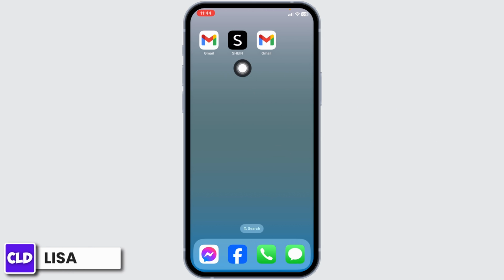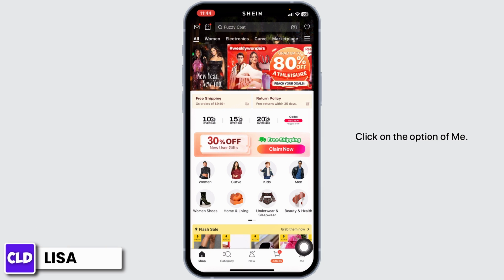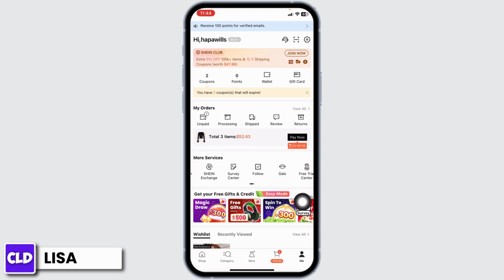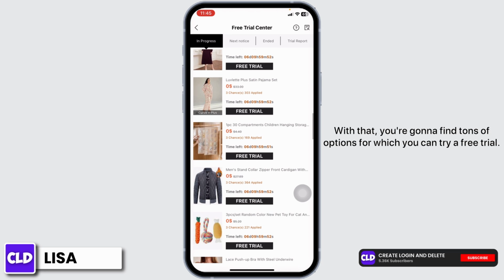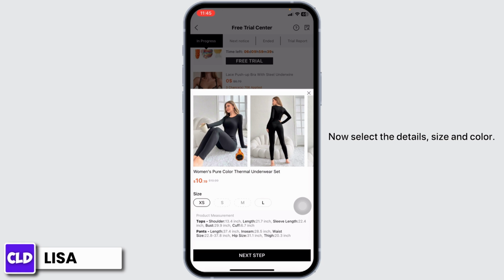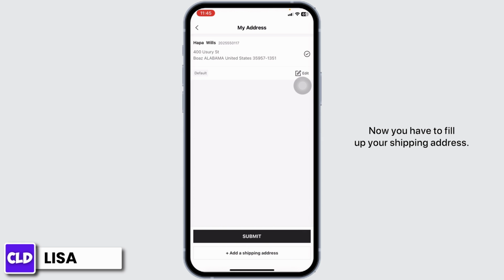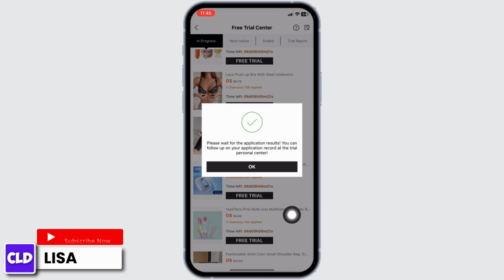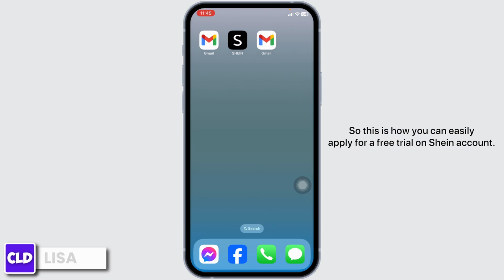How To Apply For Free Trial On SHEIN App? (2024)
In this tutorial, we'll provide you with a step-by-step guide on how to apply for a free trial on the SHEIN app, whether it's for a premium membership or other promotional offers. We'll also cover the advantages of SHEIN's free trials and how to make the most of them.

👋 Welcome to Create Login And Delete! In this video, we'll guide you through the process of applying for a free trial on the SHEIN app in 2024. If you want to explore SHEIN's free trial offers and enjoy special benefits, then this tutorial is perfect for you.

Tips for Applying for a Free Trial on SHEIN App
🔗 If you have any questions or need assistance with applying for a free trial on the SHEIN app in 2024, please feel free to leave a comment below, and we'll do our best to assist you.

📱 Timestamps:

0:00 - Introduction
0:05 - How to Apply for a Free Trial on SHEIN App (2024)